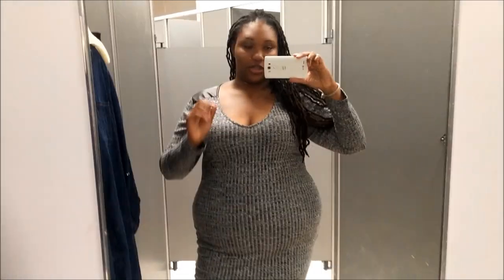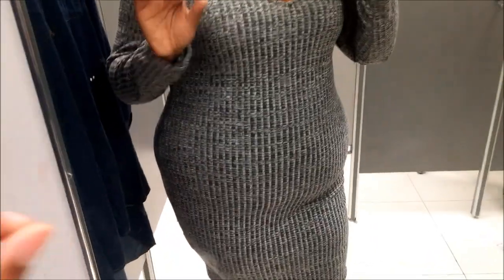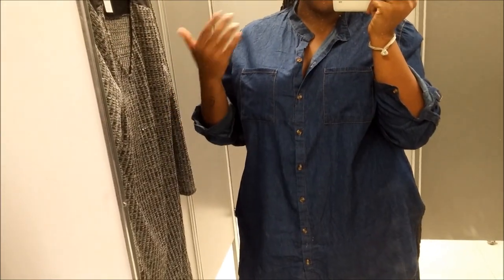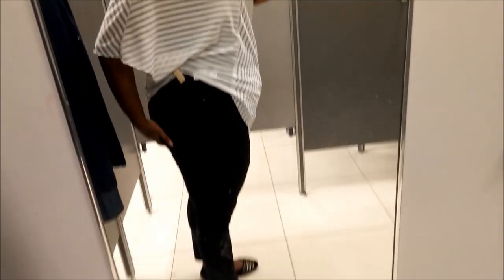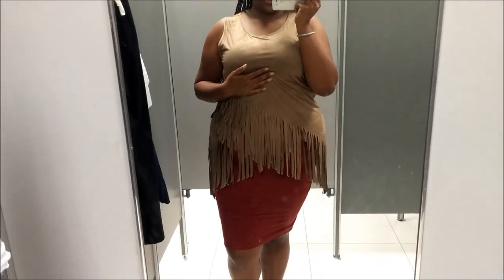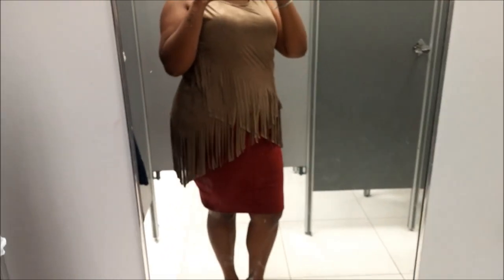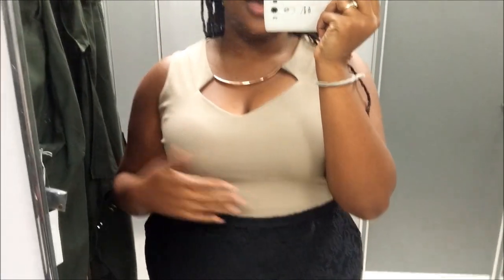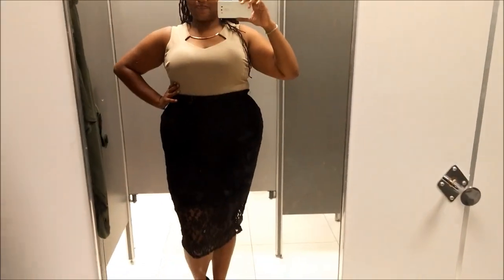Plus Size Dressing Room| Joyce Leslie Plus Size Try On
A lot of you asked for more affordable dressing room videos. So I made a stop in Joycel Leslie to try on some of their fall pieces from their plus line. Hope you enjoy.